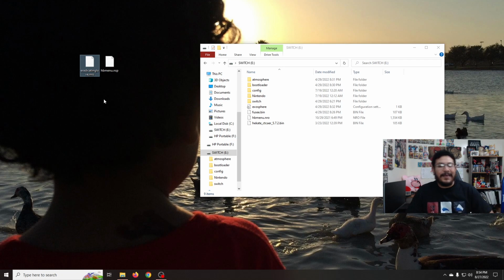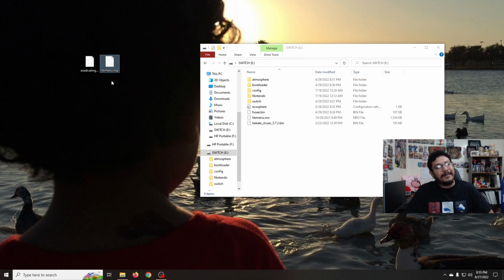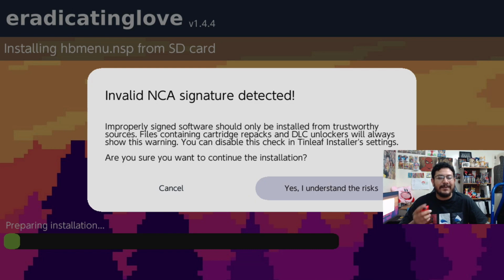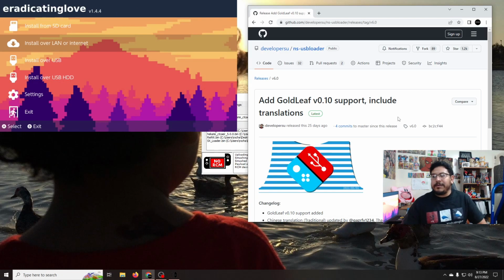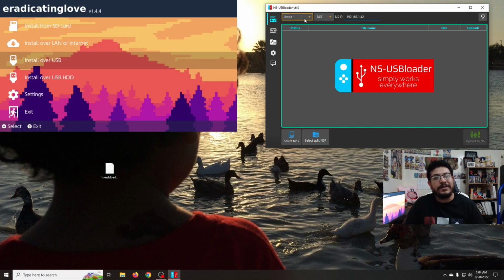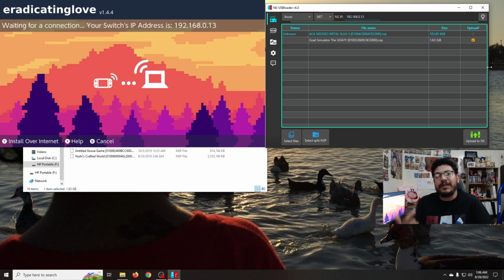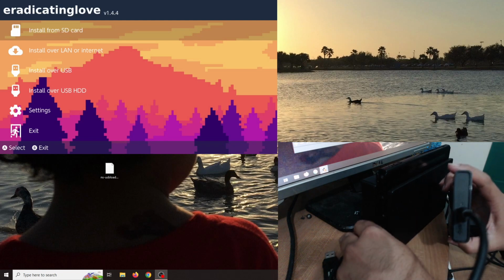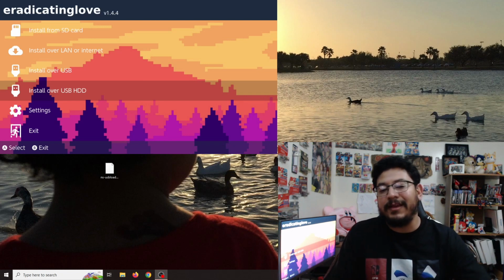Checking out my app. install from HDD (through dock) wifi and usb to pc